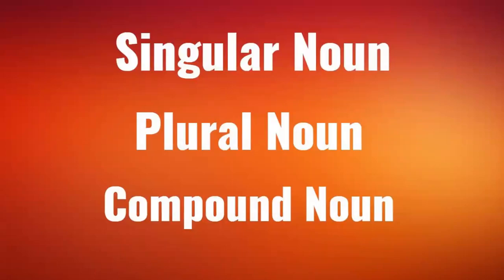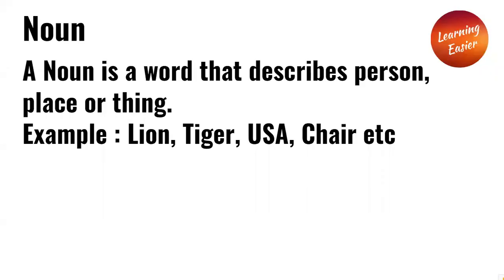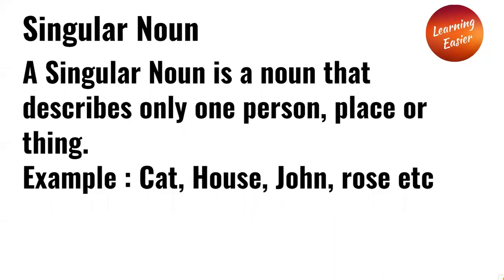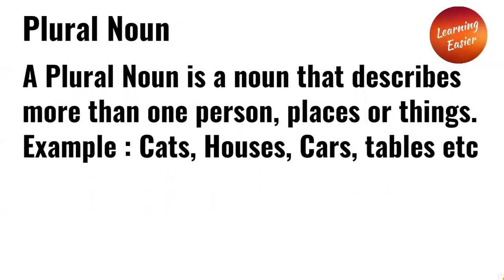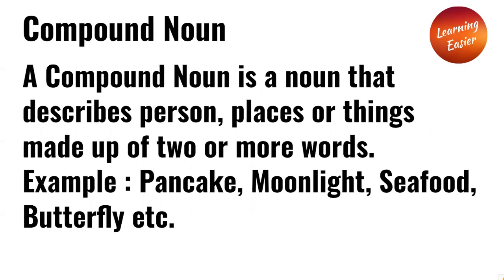Singular Noun | English Grammar | Plural Noun | Compound | Common Proper | Concrete Noun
Welcome to Learning Easier !! Here will Learn about Singular Noun Plural Noun Compound Noun. A Noun is a word that describes person, place or thing. A Singular Noun is a noun that describes only one person, place or thing. A Plural Noun is a noun that describes more than one person, places or things. A Compound Noun is a noun that describes person, places or things made up of two or more words.